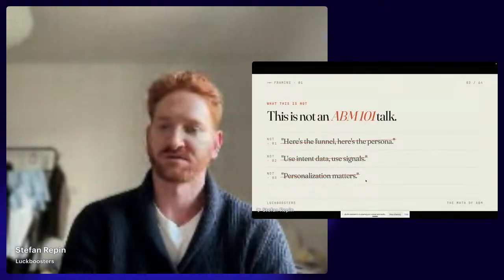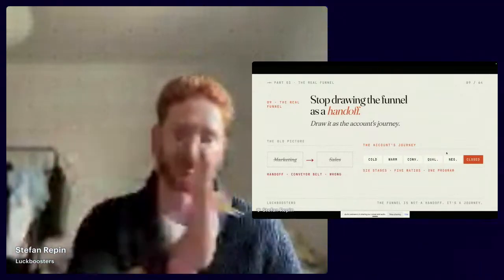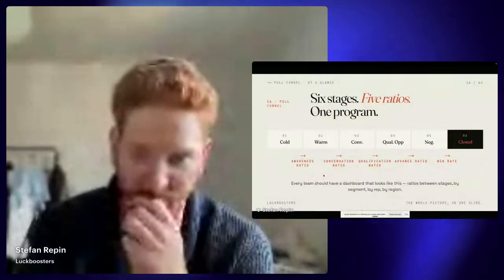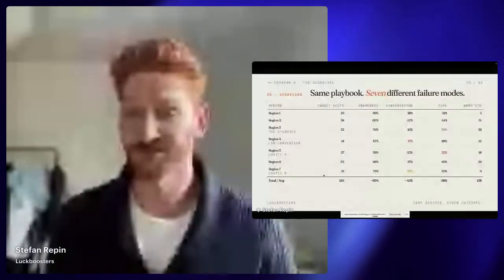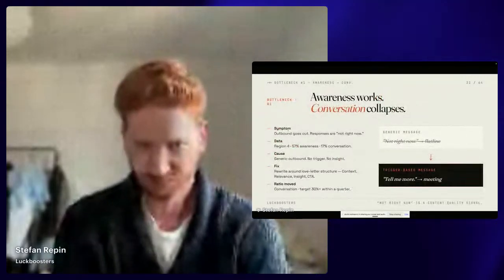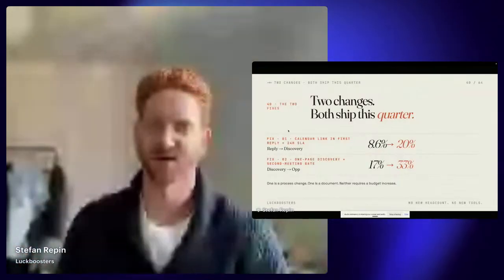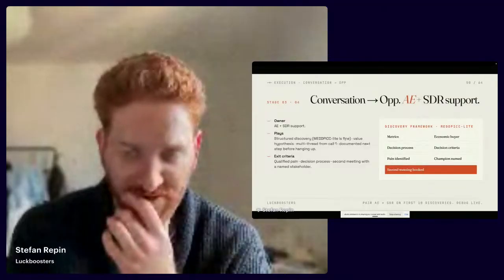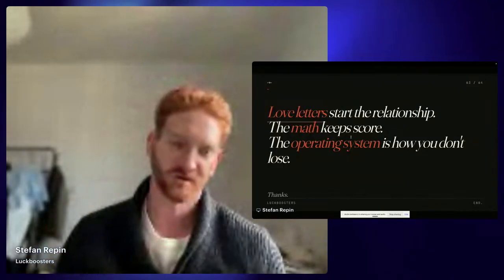Math and Magic in ABM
How do you build an ABM program that starts with a revenue number and ends with a revenue number? In this live session, Stefan Repin (Partner, Luckboosters) and Rocio Garza unpack the frameworks that connect ABM activity to actual pipeline.